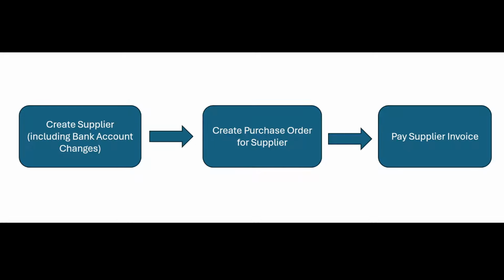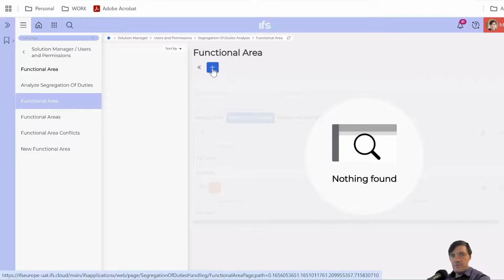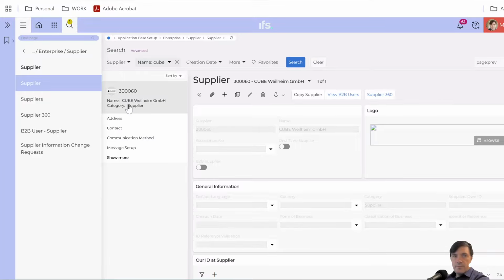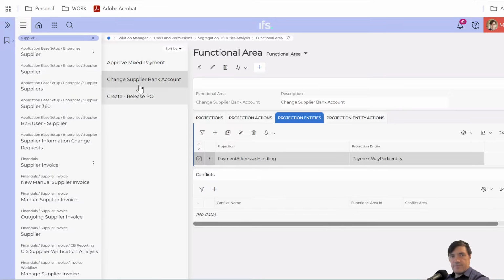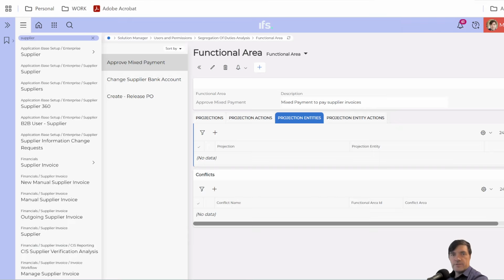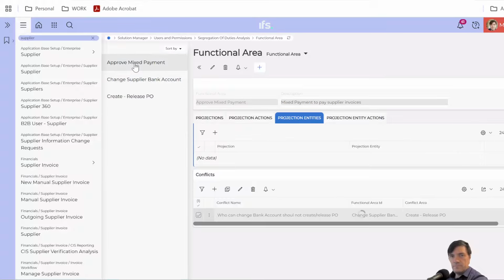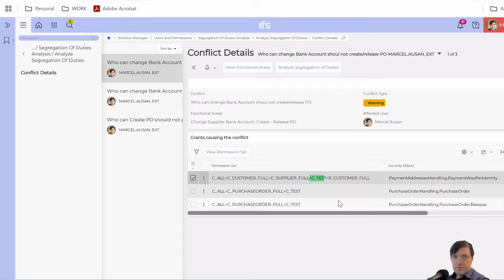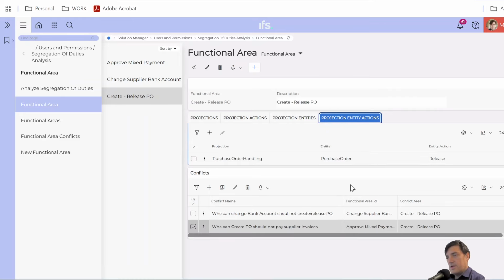Segregation of Duties (Sarbanes-Oxley) in IFS Cloud (TECH 15)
A simple configuration of Segregation of Duties in IFS Cloud
Showcasing an example from the Procure-to-Pay scenario